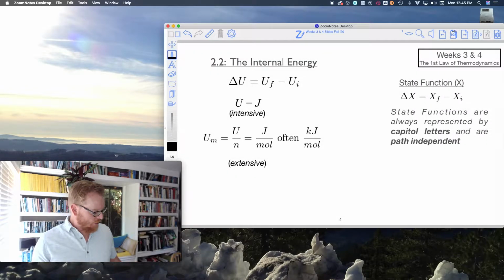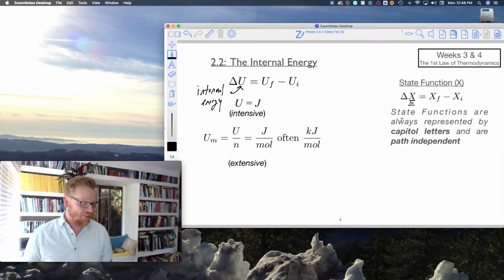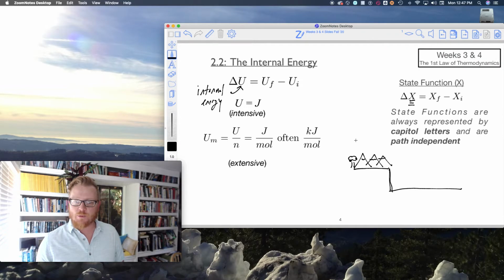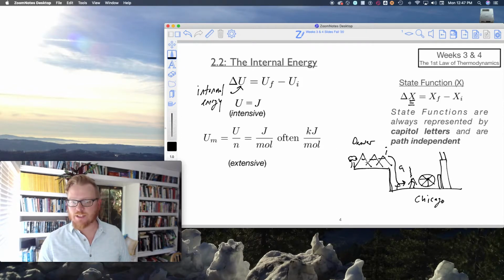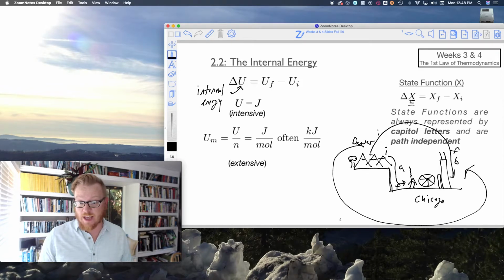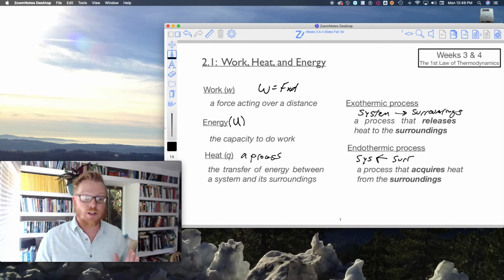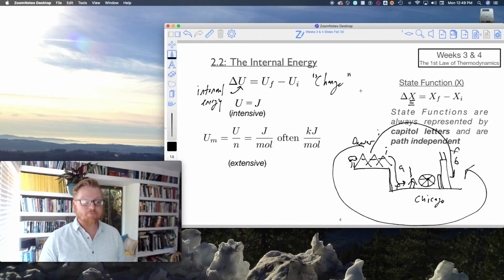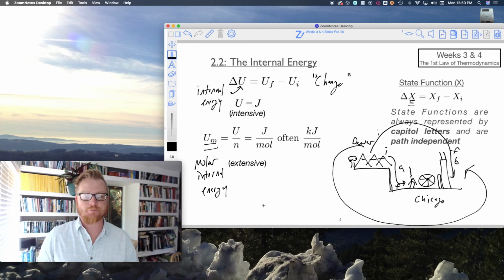CHEM 361 F21 Lecture 2.2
Learning Goal 2.2:  Understand what State & Path Functions are and how to identify them